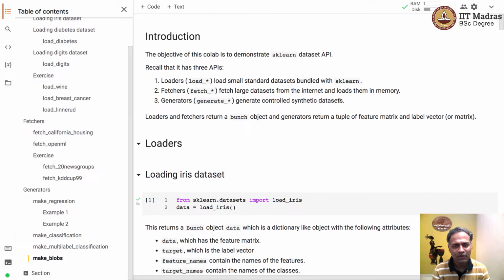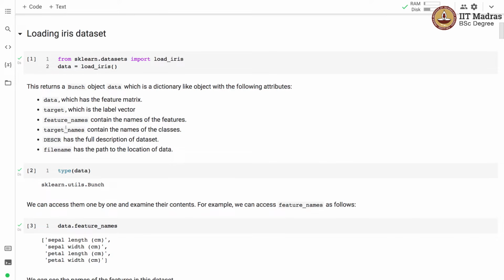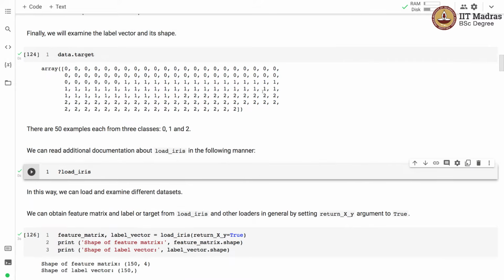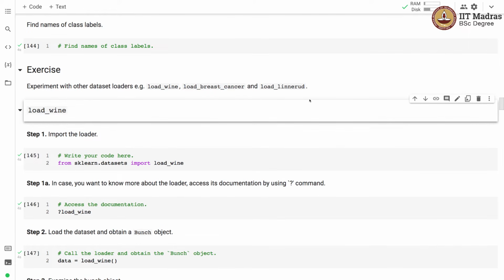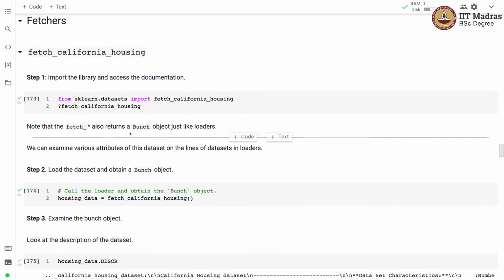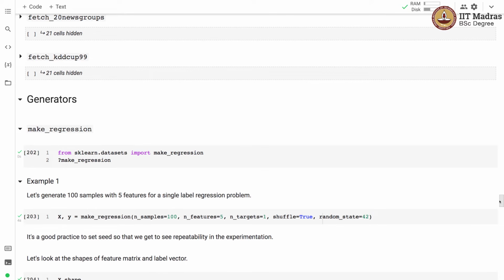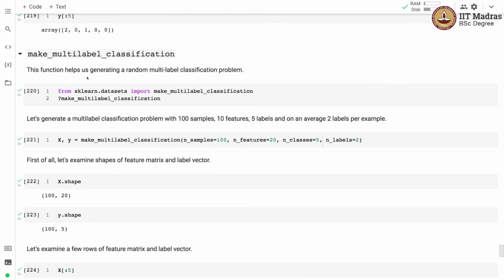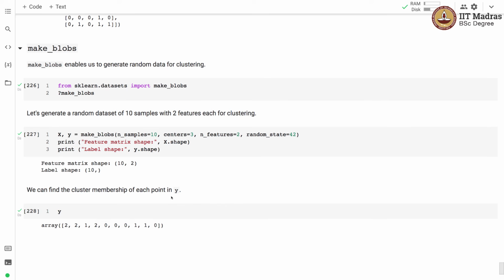W2_L3: Demonstration of sklearn dataset api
Video Overview
 Explore the power of Scikit-learn’s dataset API in this hands-on lecture. Learn how to load, fetch, and generate datasets for machine learning projects using sklearn’s loaders, fetchers, and generators. We demonstrate how to work with classic built-in datasets such as Iris and Diabetes, fetch larger datasets like Housing or MNIST, and generate synthetic datasets for tasks in classification, regression, and clustering. Through guided examples and exercises, this session helps you gain practical familiarity with the dataset API, a key step in preparing data for machine learning workflows.